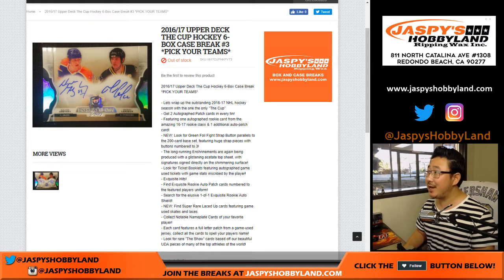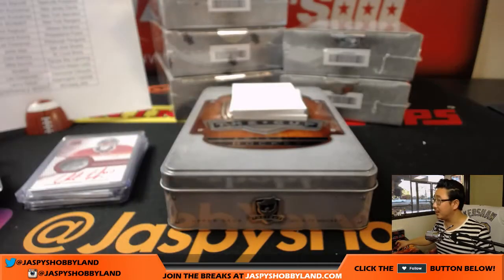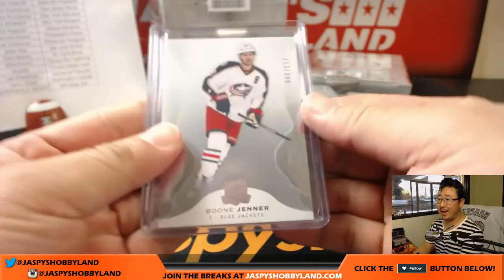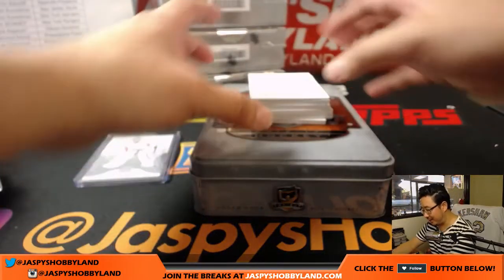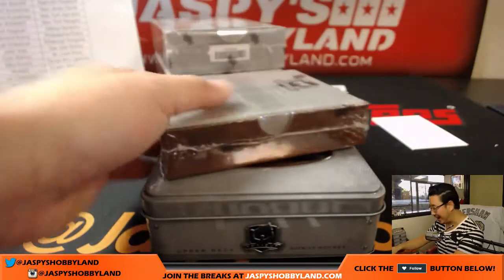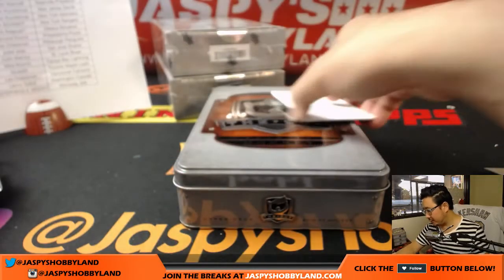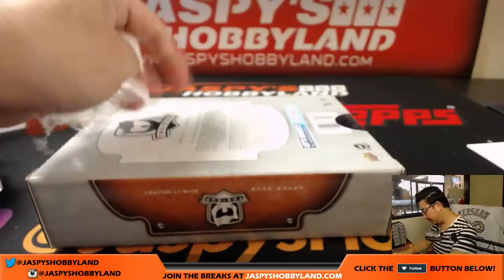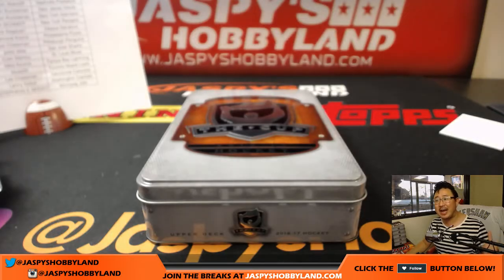Th., 10/26/17 [6Box PICK YOUR TEAM] #3 - 2016-17 Upper Deck The Cup NHL Hockey